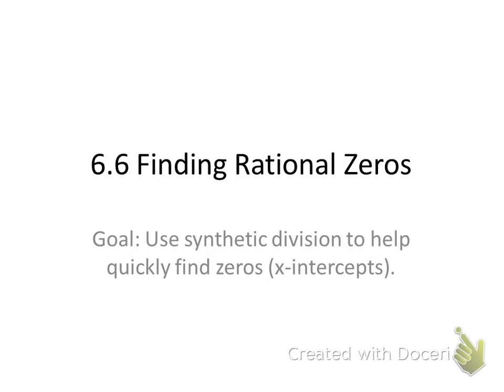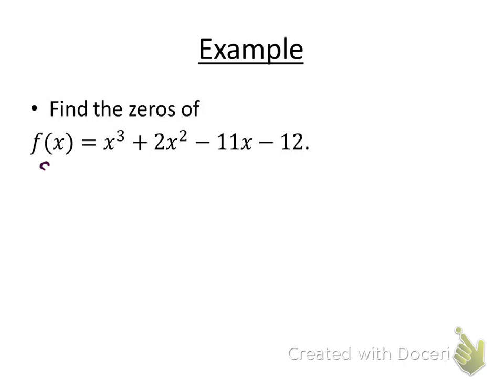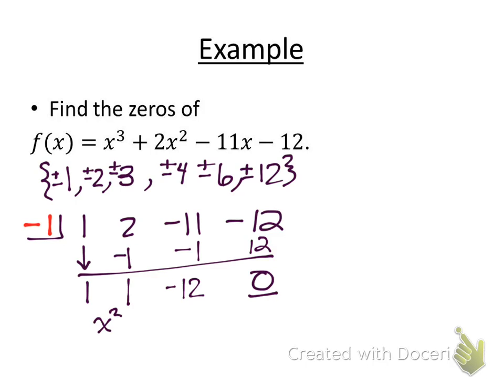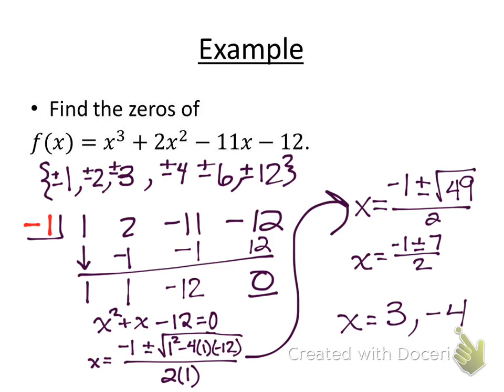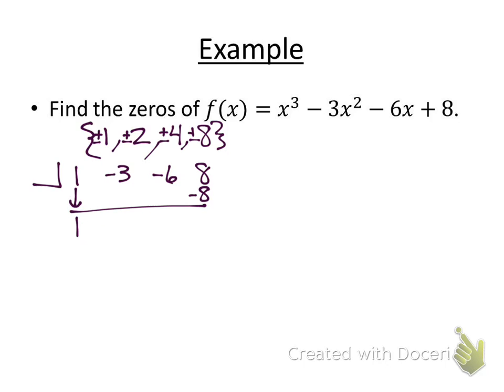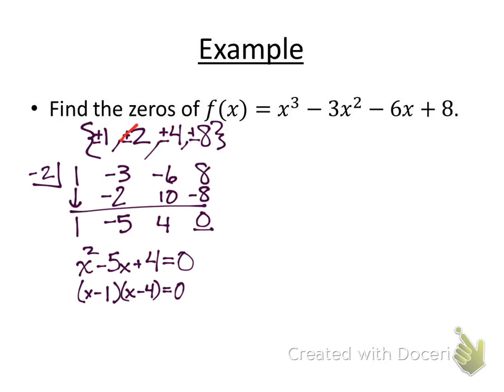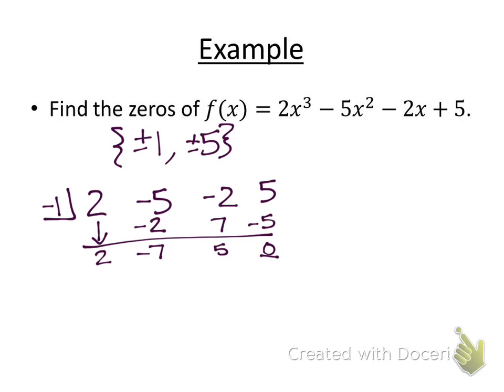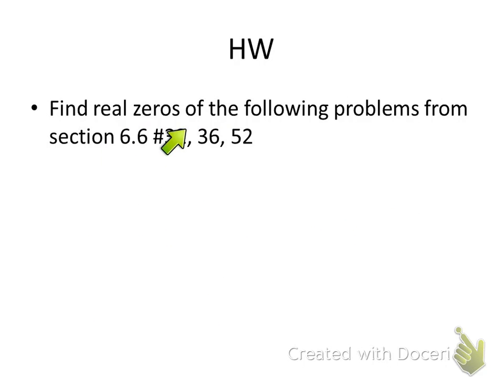6.6 Rational Zeros